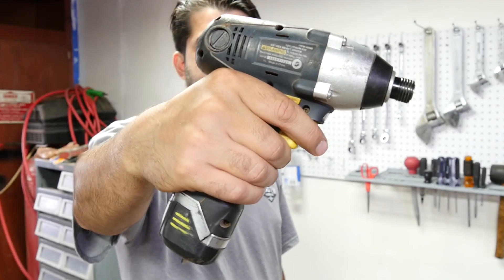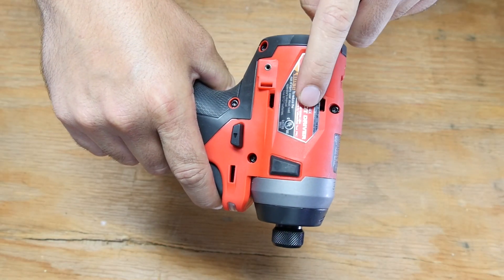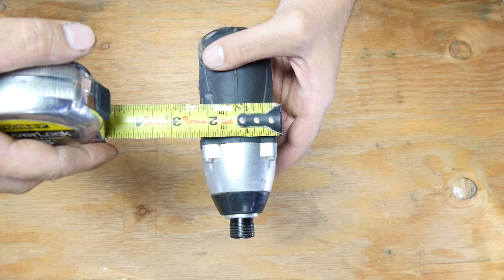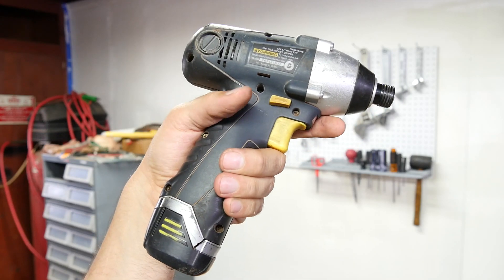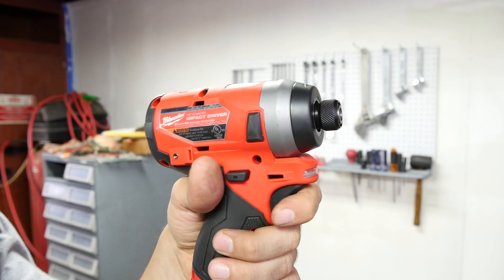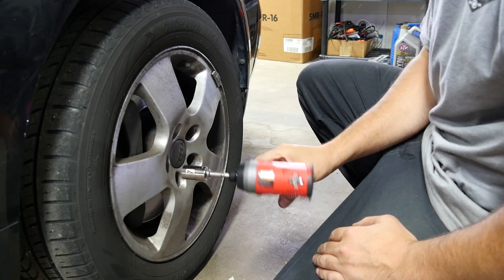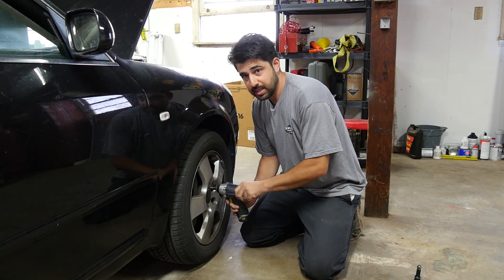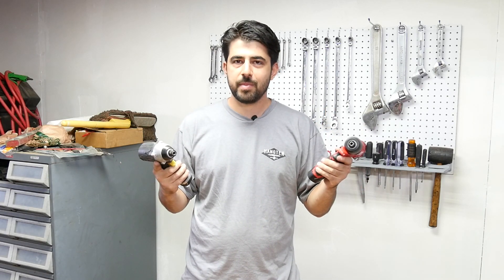HF Impact vs Milwaukee Impact Driver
In this video I am going to compare an Impact Gun by Harbor Freight (chicago electric) to an impact gun make by Milwaukee (Fuel M12). I will compare specs like Speed, max torque, size and motors plus a demonstration on how strong each one is.

Here are links to products which were used in this video:

Milwaukee 1/4" Impact Wrench (Bare Tool)
Milwaukee Charger and Battery